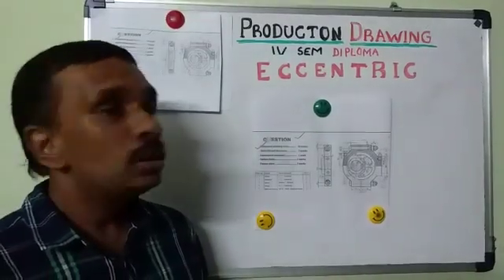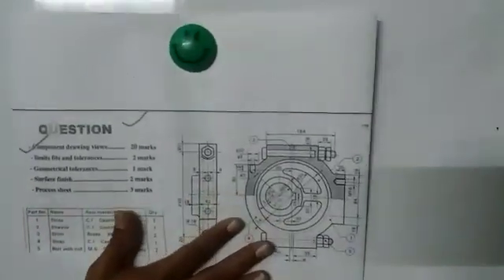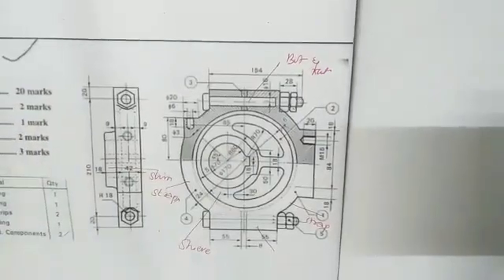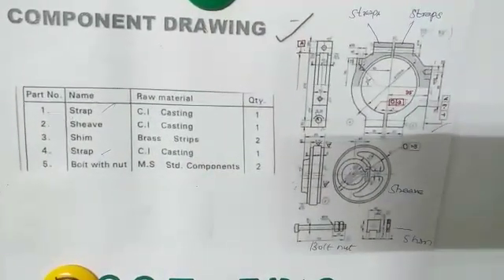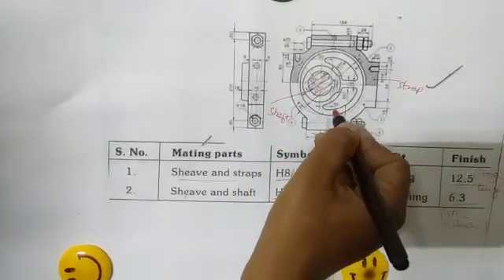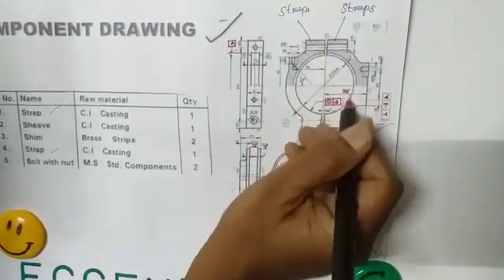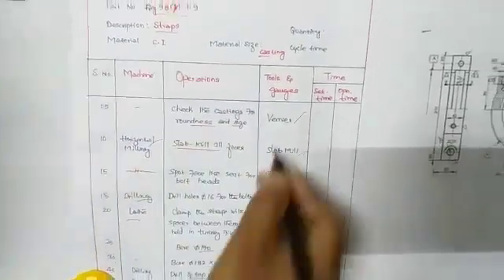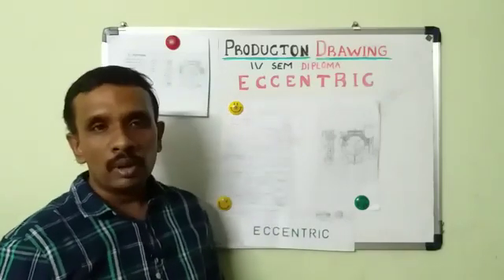PRODUCTION DRAWING OF ECCENTRIC